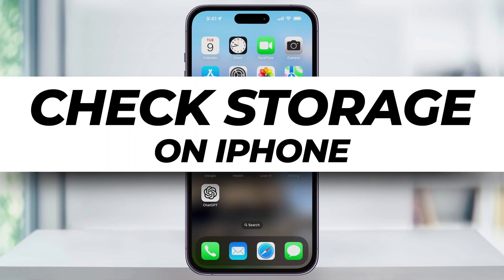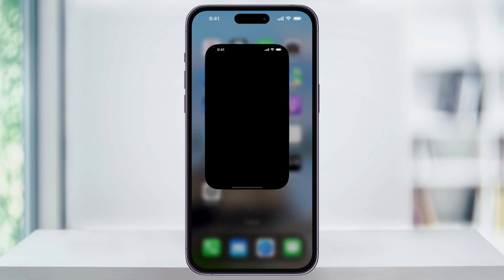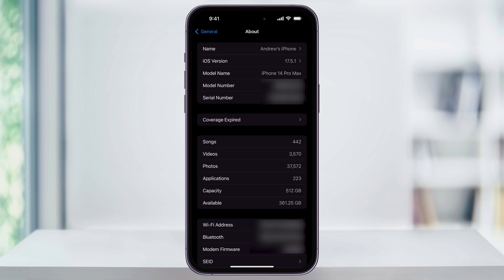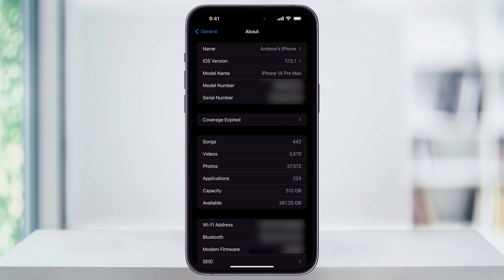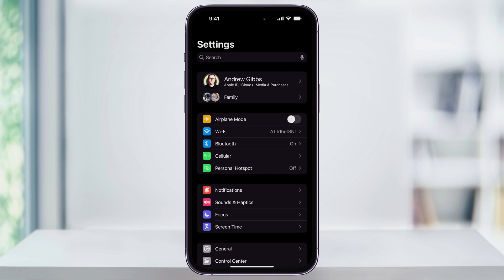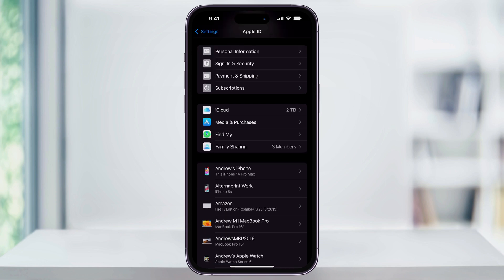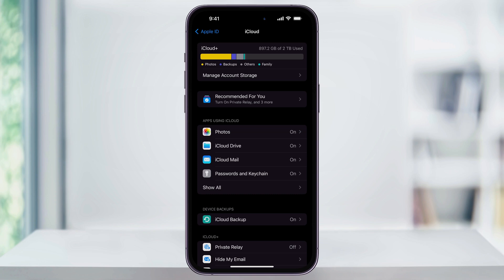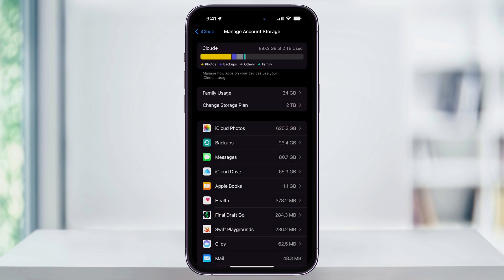How To Check Storage Space on Your iPhone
Let me show you how to check the storage space you have left on your iPhone. I'll also show you where to find your iCloud storage and how much space you have left there.

To get started, find and open the Settings app from your home screen.

Once you're inside, scroll down a bit and choose General.

Inside General, tap on About at the top. Let it load for a second, and once it does, you'll see an overview of your phone's contents near the center. At the bottom, you'll see Capacity and Available.

In my example, I have a 512 GB iPhone, and I have 356 GB left available right now. If this number is really low, you might notice your phone slowing down or being unable to download new apps or take videos and photos. If that's the case, you'll need to delete some items taking up room, such as apps you no longer use or long videos you don't need.

Next, let's look at how to find your iCloud storage space. Head back to the main Settings menu, and this time, tap on your name at the top.

Next, find and choose iCloud in the center. At the top of this menu, you'll see the amount of iCloud storage space you have and how much you have left available.

In my example, I have 2 TB of space and about 900 GB used so far. I use iCloud for a lot, so you might not have as much as me.

You can then tap Manage Account Storage to get a breakdown of how you're using the space.

And that's how you find the amount of storage you have on your iPhone and also on iCloud.